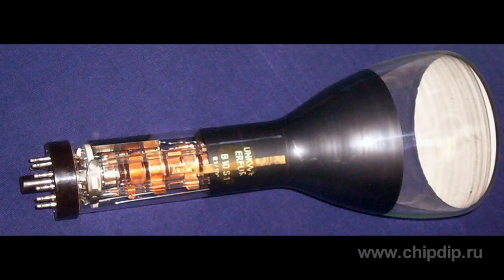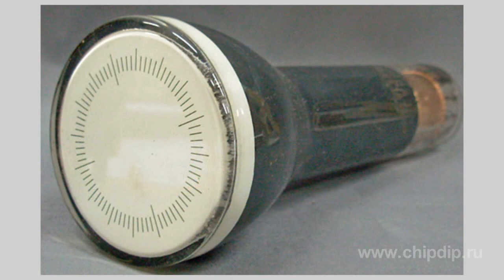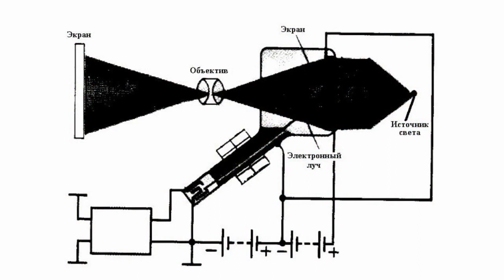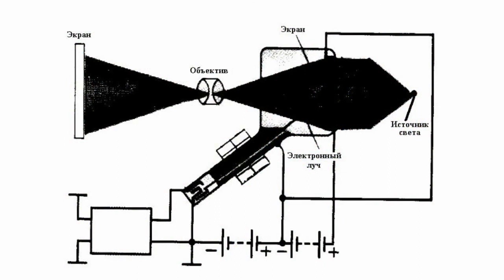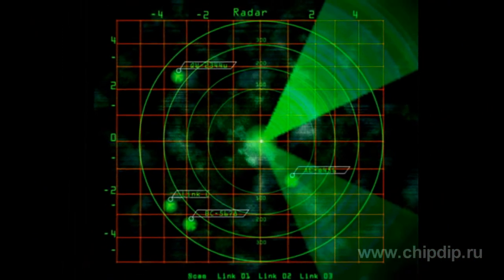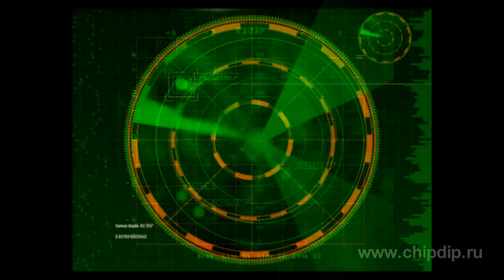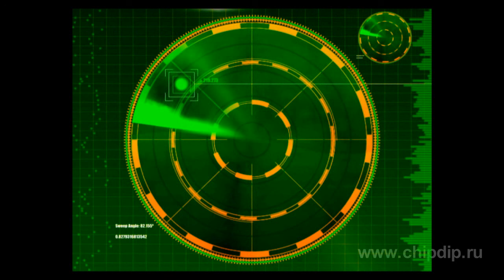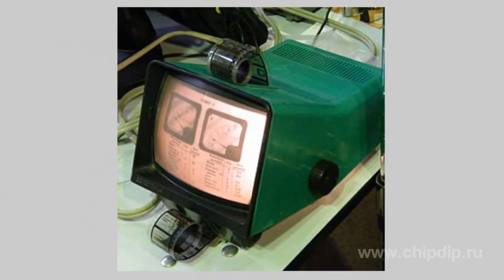Dark-Trace Tube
Dark-Trace TubeA dark-trace tube is a cathode-ray tube with a so-called dark trace whose display darkens and changes its transparency where a cathode ray falls. The darkening degree depends on the electron energy and current density.Structurally, a dark-trace tube is a cathode-ray tube; but instead of a luminescent screen it has a screen consisting of a thin sodium or potassium chloride film. The bombardment with the electron beam makes the screen darken for a while. If you expose this screen to the electric field between two metal electrodes, these darkened places will move to the positive electrode and then disappear. The electron beam must be modulated with the signal of negative polarity so that the minimum beam current matches the lightest signal interval.While sweeping, the electronic beam sequentially goes through various points on the crystal screen, thus, forming an image of variable transparency. The resulting image is illuminated by a light source and is projected on the screen through the lens. Metal electrodes should be made of thin transparent metal films applied to the crystal plate's side surfaces -- that's why they do not interfere with the light coming through the screen.The electron beam leaves a glowing trace on the screen which can last up to several days. You can delete the image by warming up the screen. Using powerful light sources, you can get the TV image on the big screen with high brightness. Dark-trace tubes most find application in radar engineering.